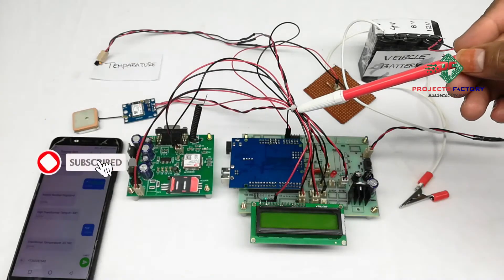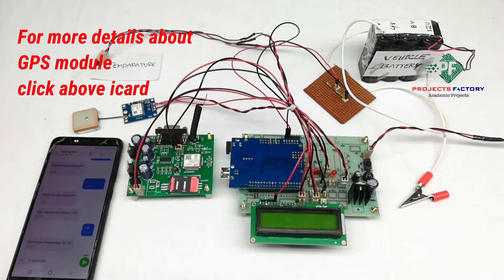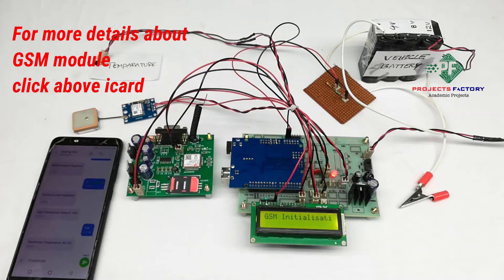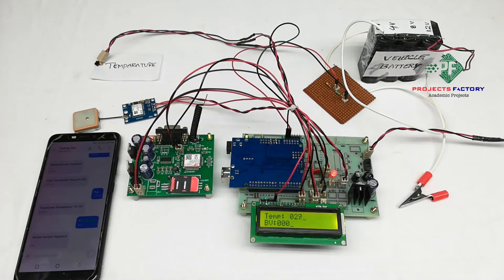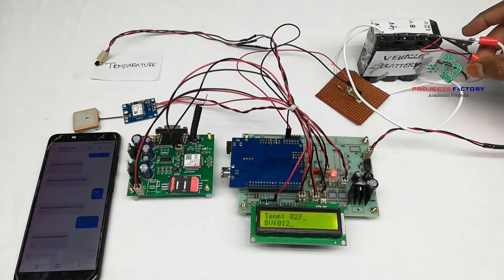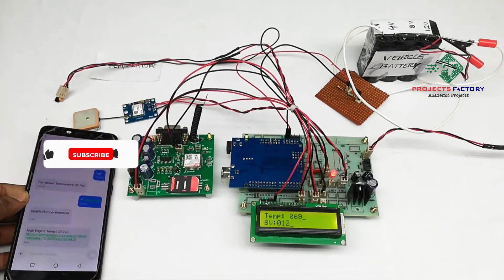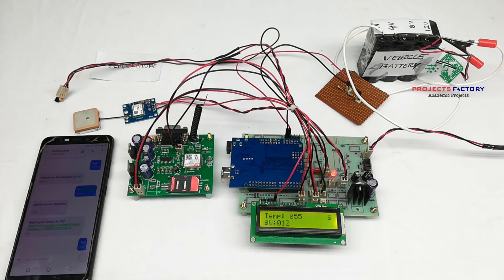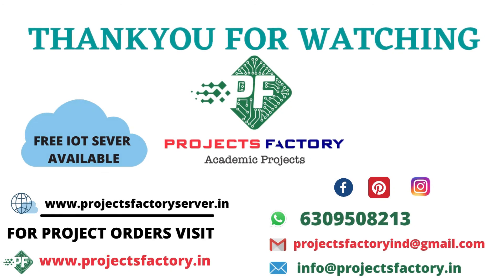GSM GPS Vehicle Temperature & Battery Monitoring System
Project short description:
In this video we know about GSM GPS Vehicle Temperature & Battery Monitoring System. here GSM and GPS connected to the arduino through UART interface. here temperature sensor is help to know about engine temperature if temperature is more than 130 it sends the sms with google assistance. if we send the request sms then we know the temperature and battery values through return sms.